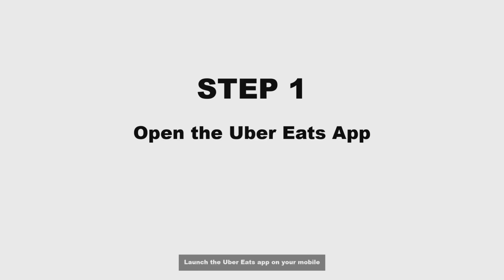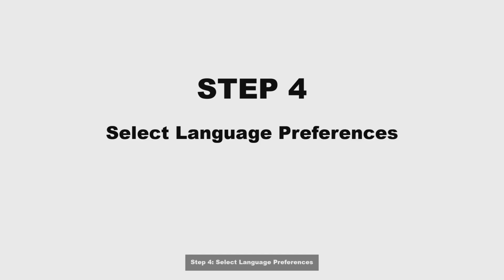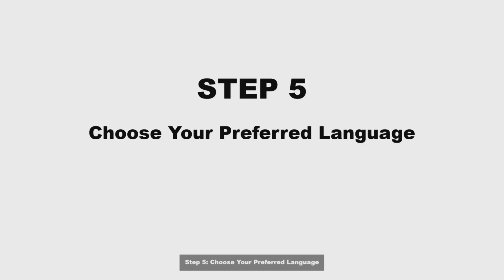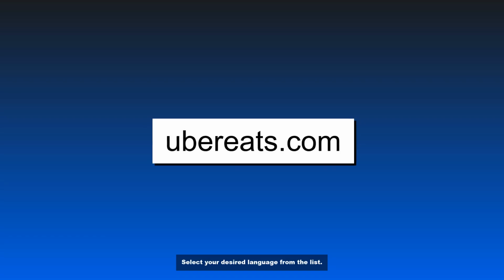How To Change Language In Uber Eats APP 2025 (2026)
In this video, we show you how to change language in Uber Eats APP 2025. Whether you're looking to switch to Spanish, French, or any other language, we've got you covered with easy steps.